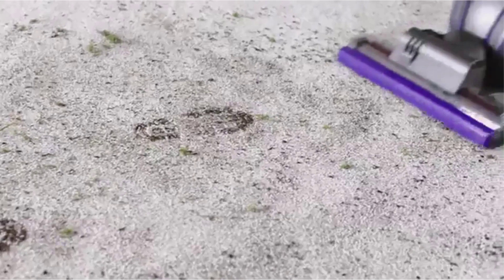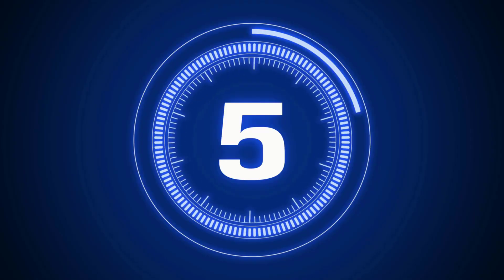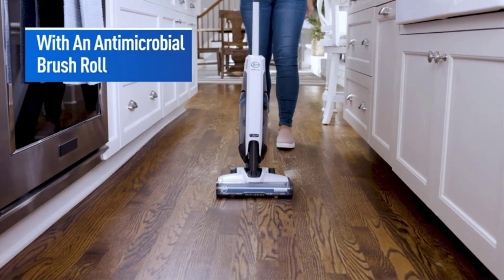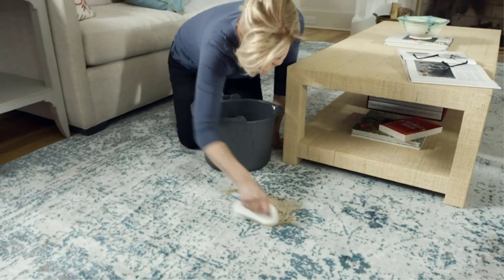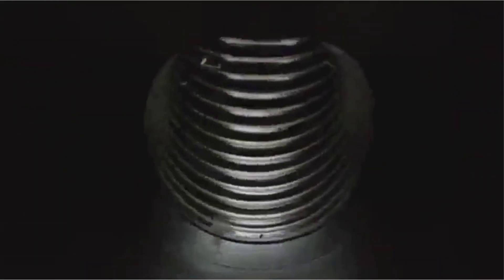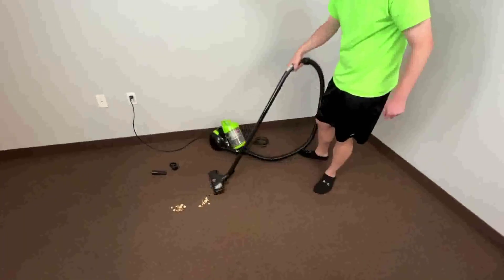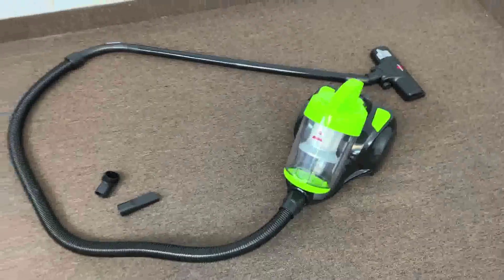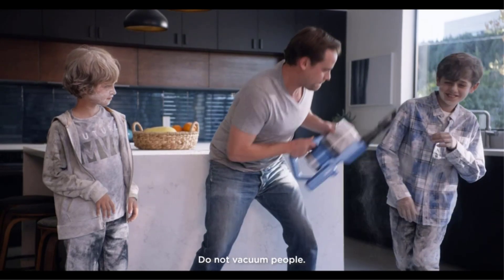Top 5 Best vacuum cleaners Reviews | Best home vacuum cleaners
👇👇Product Link👇👇

1. Eureka Stylus LED Headlights vacuum cleaners -
2. BISSELL Zing Lightweight vacuum cleaners -
3. Dyson Upright Vacuum Cleaner -
4. Best Vacuum Cleaner -
5. Hoover ONEPWR Evolve Pet Cordless Small Upright Vacuum Cleaner -